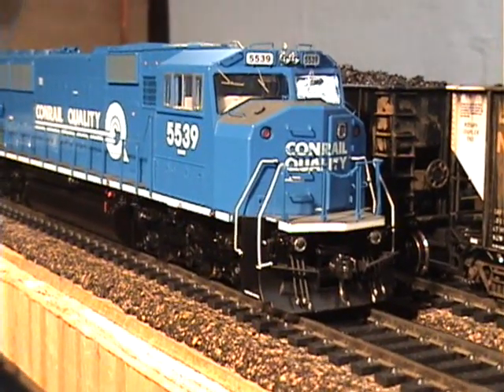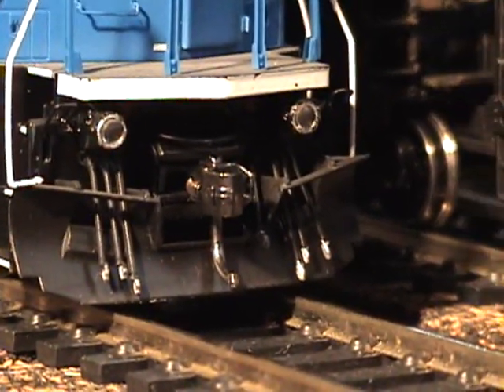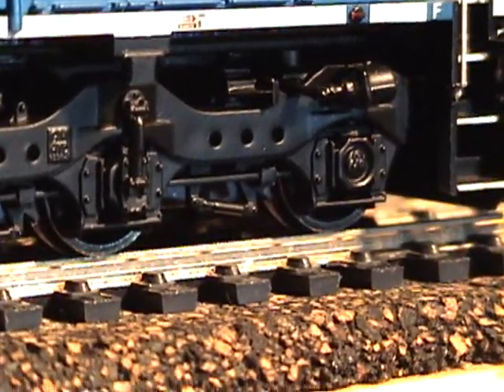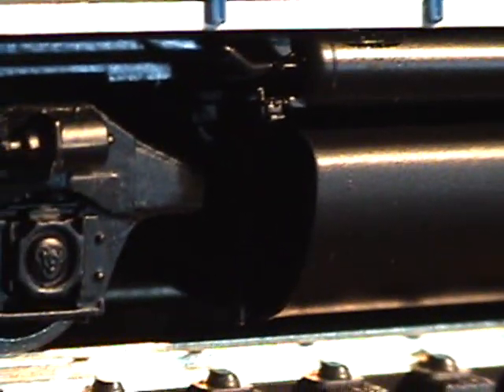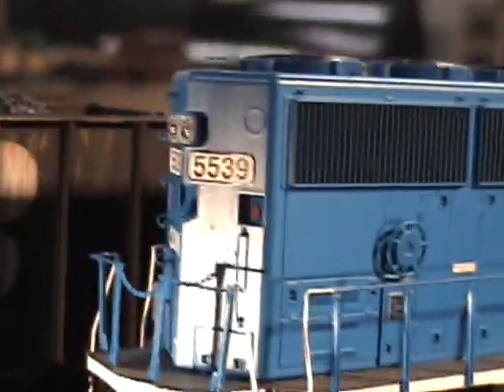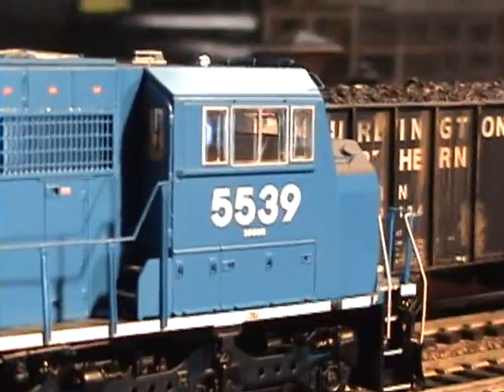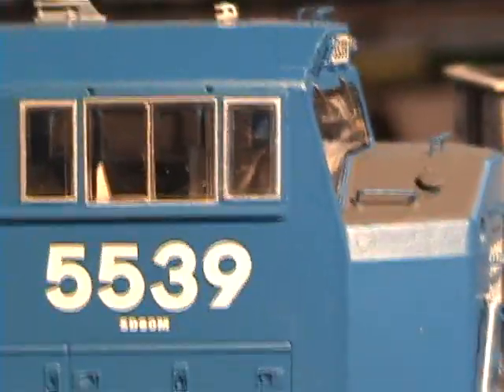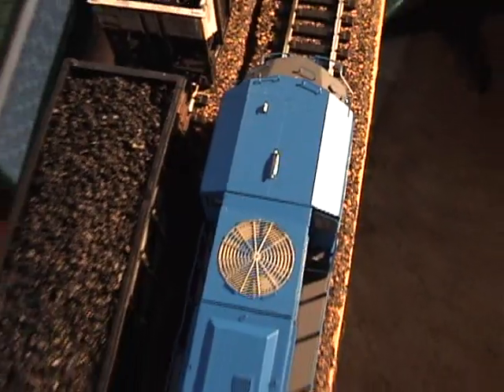Conrail SD60M Athearn HO Closeup view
Closeup view of the newer Athearn SD60M Ho scale models.  The real SD60M has 3800HP from an EMD V16 710G3A turbo charged prime mover.